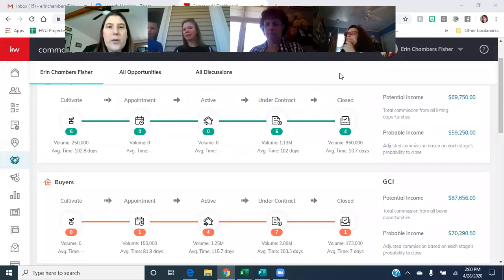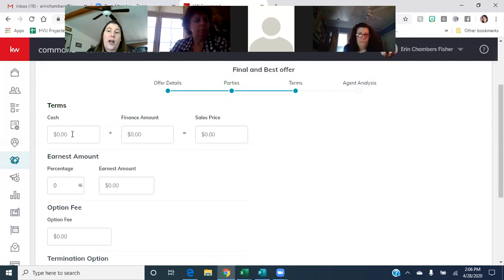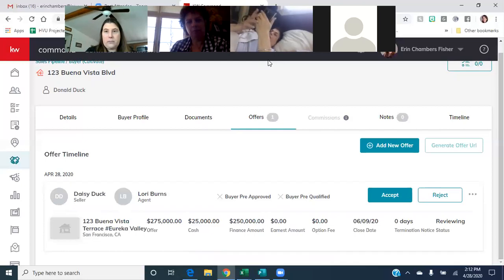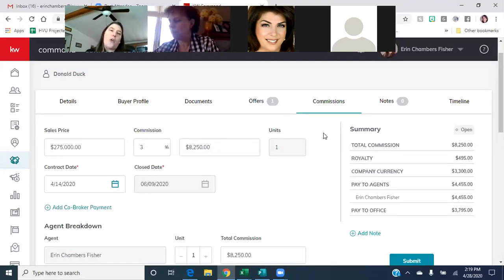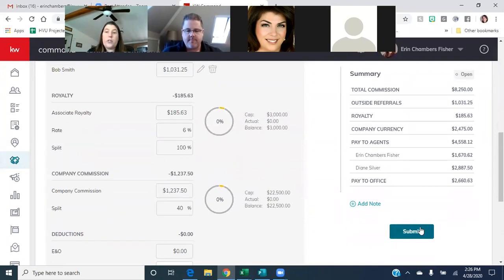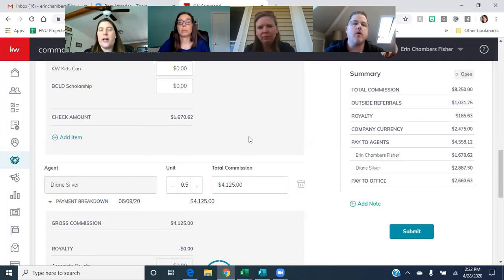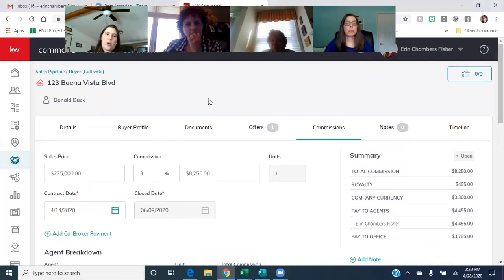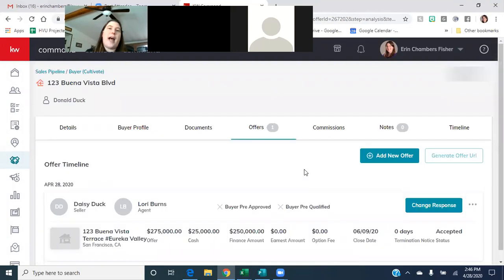Commissions in Command - Class 1